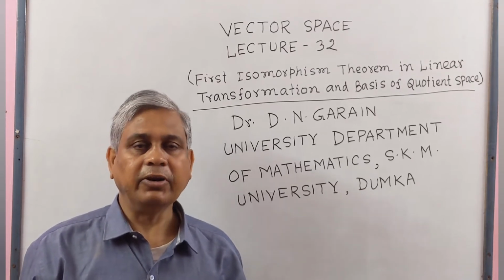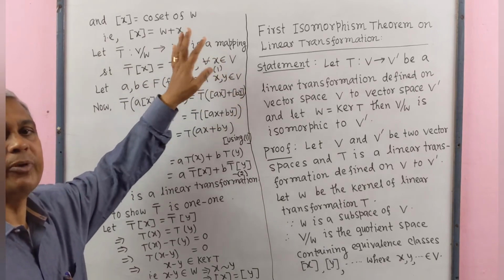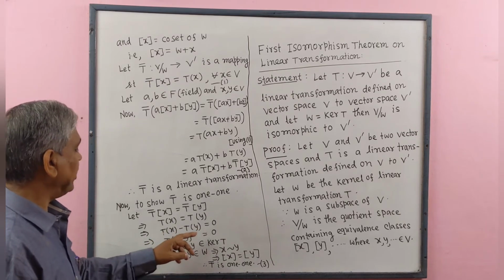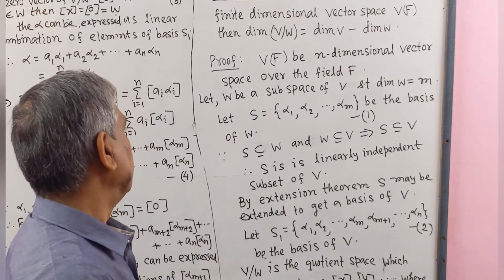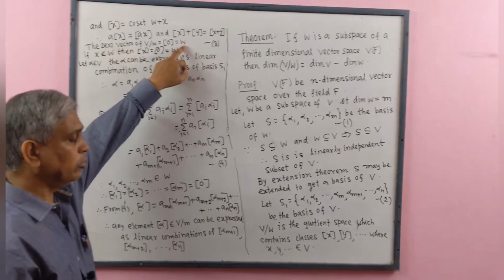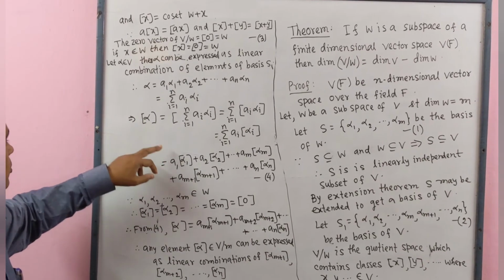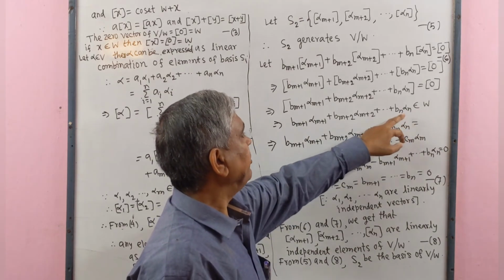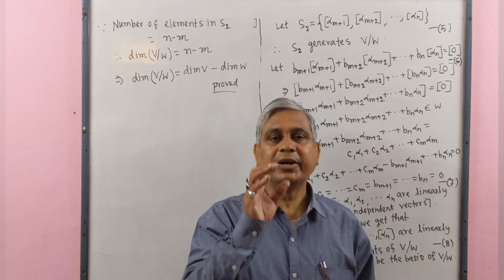Vector Space, Lec.-32(First Isomorphism Theorem on Linear Transformation & Basis of Quotient Space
This lecture contains the First Isomorphism Theorem on Linear Transformation & Basis of a Quotient Space. The relation between the dimension of the Vector Space, its Subspace, and Quotient Space has been derived.